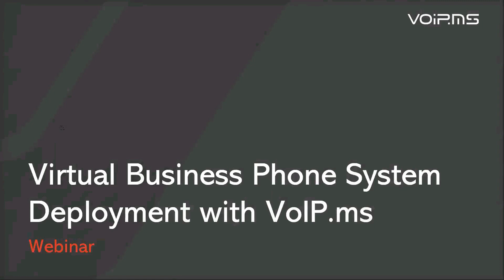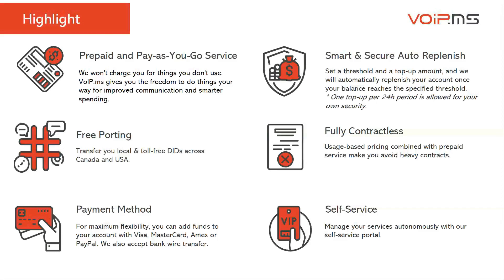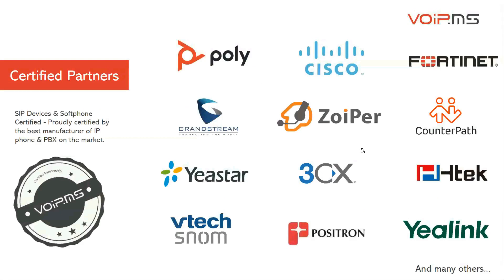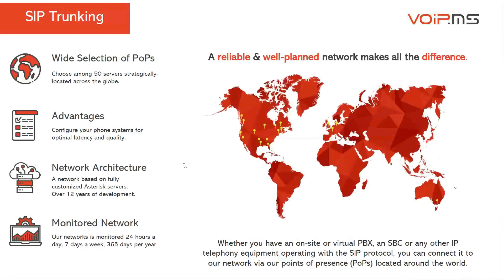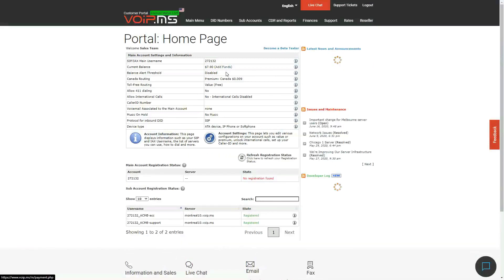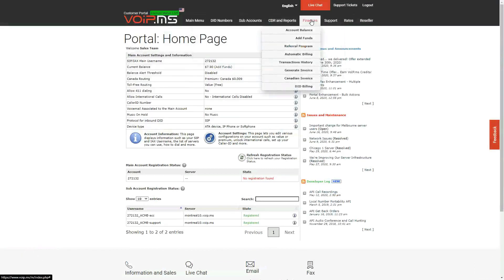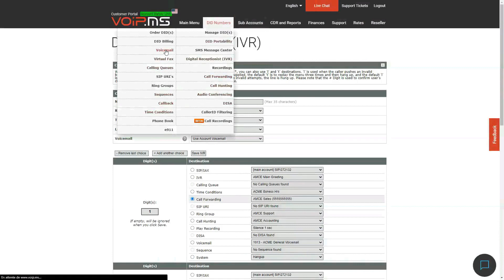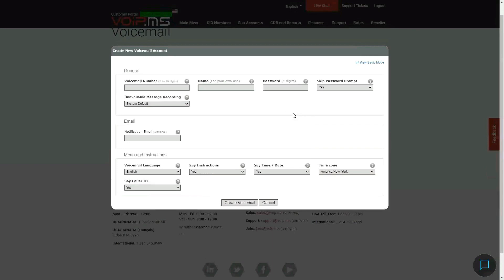Webinar - How to Build a Virtual Phone System Deployment with VoIP.ms?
Here is the recording of our first-ever Webinar on building a virtual phone system.